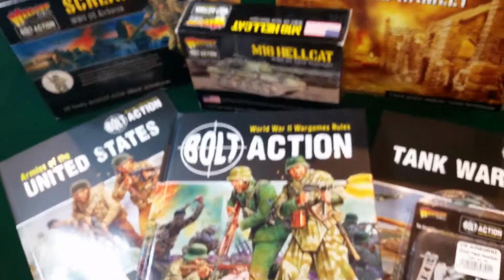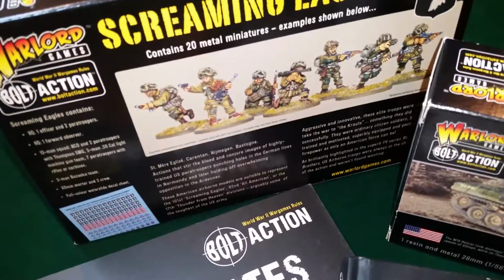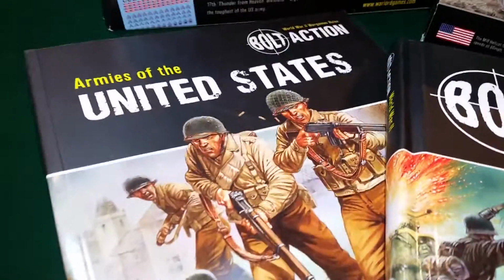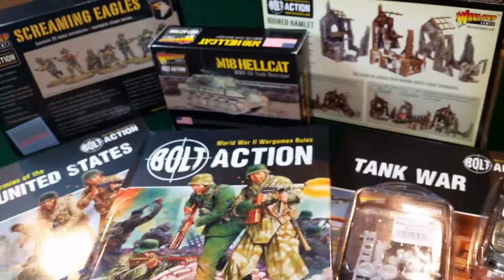#109 Hobby Update - Bolt Action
Just got these in. Questions for those who have played the game.